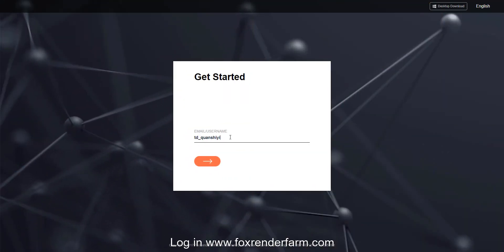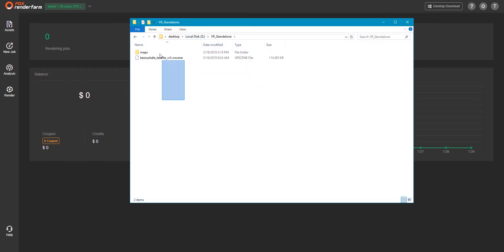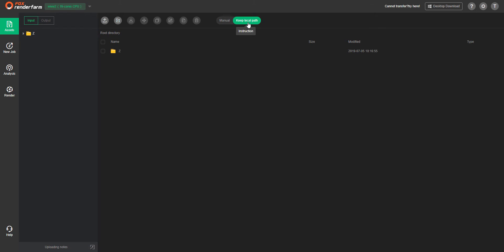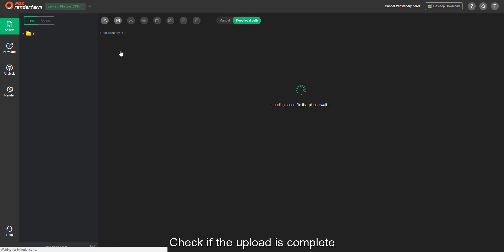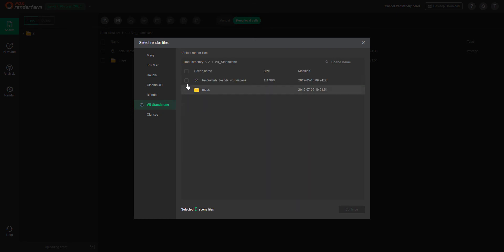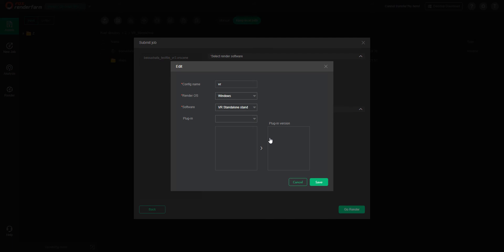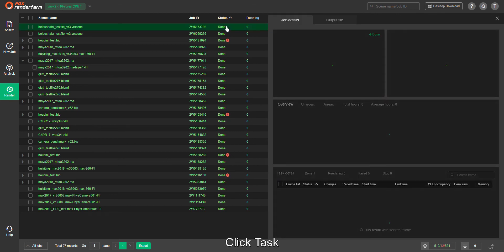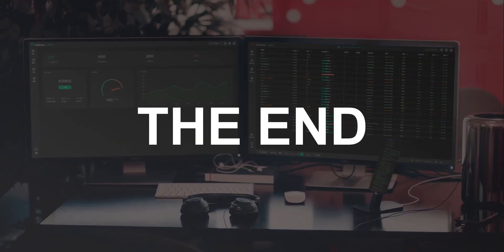How to Submit V-Ray Tasks on a Render Farm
The video is about how to submit V-Ray tasks on the web-based client of a render farm.
Fox Renderfarm has both desktop client and web-based client. This video is for web-based client that can render jobs anytime anywhere without needs to download.
Massive render nodes at your fingertips, CPU & GPU rendering supported, Major 3D software supported, TPN-Accredited, Affordable pricing scheme.
Fox Renderfarm, Your Powerful Render Farm.